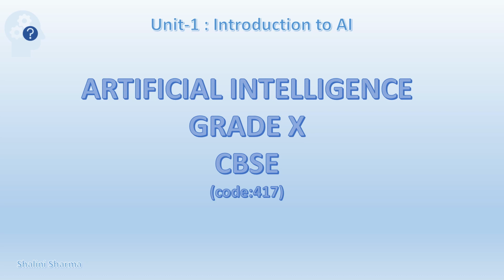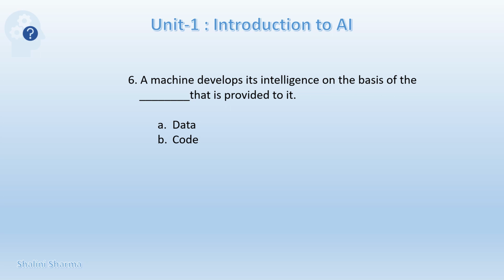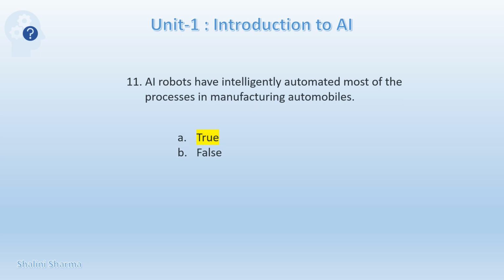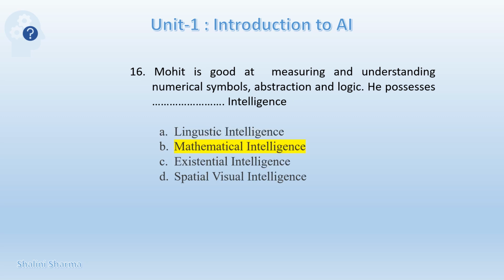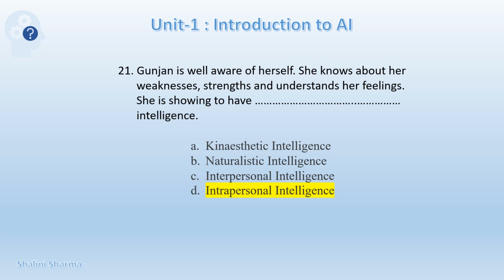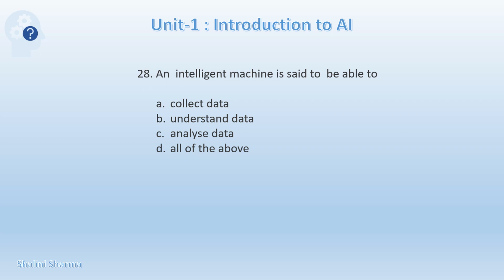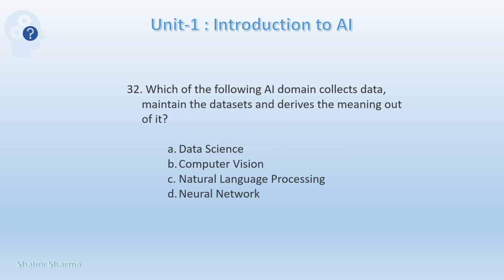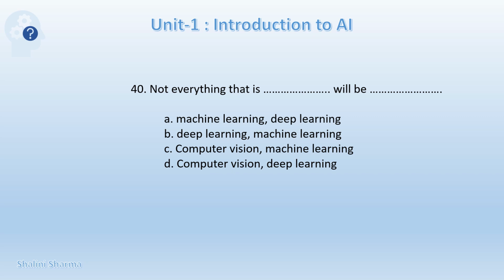AI code 417 MCQ's grade 10 CBSE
Artificial Intelligence(417) MCQ's Grade X CBSE Term-1